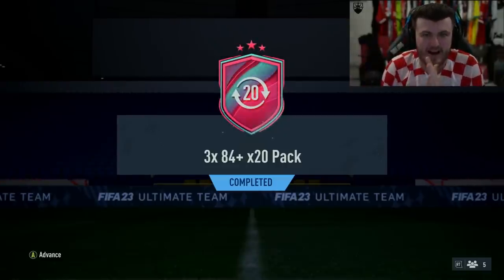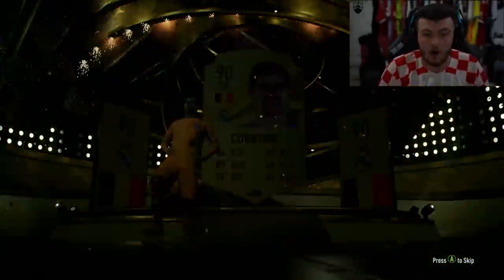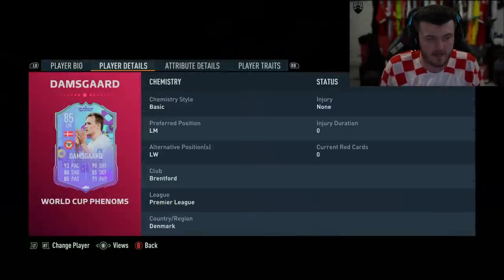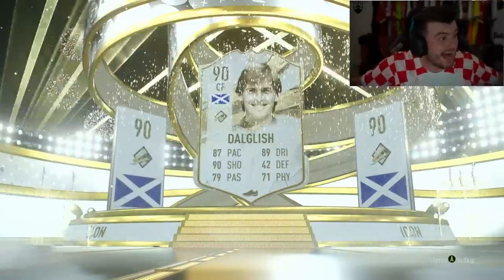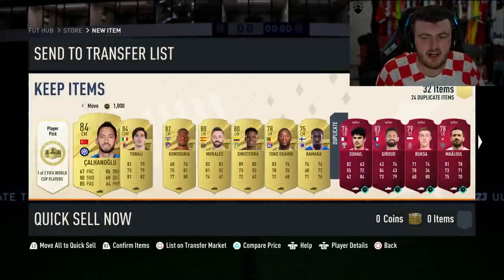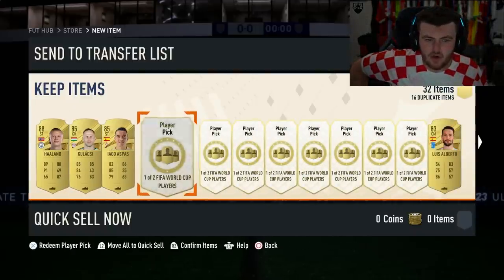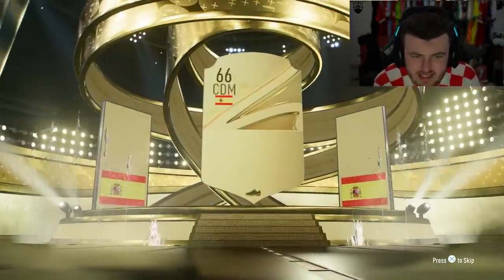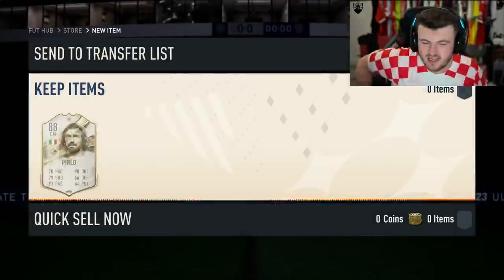OPENING MY 84+ x60 FOR WORLD CUP PHENOMS!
Fifa 23, Ultimate team, 84x20x3, World Cup Phenoms, WC Icons, WC, Phenoms, Icons, Insane pack opening, Packs, Pack Opening